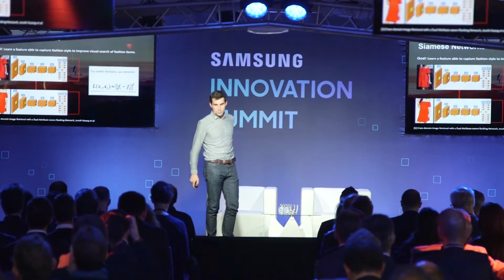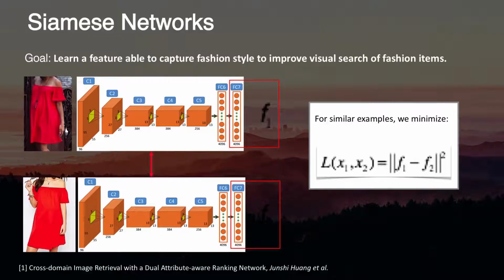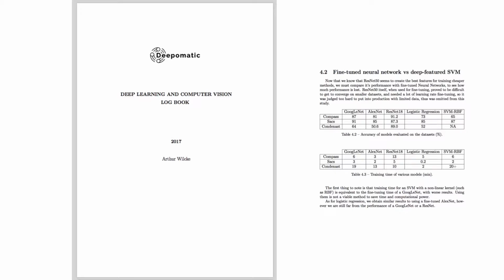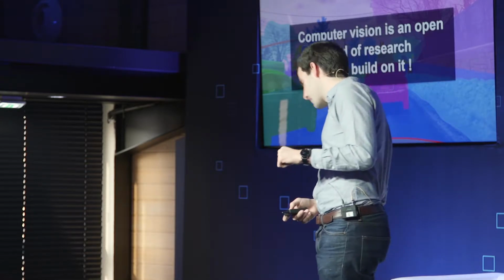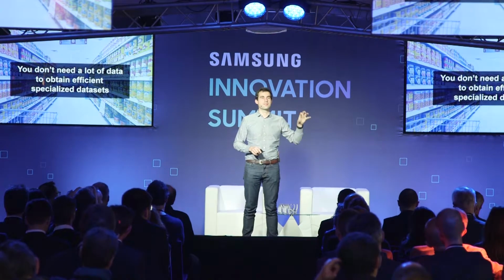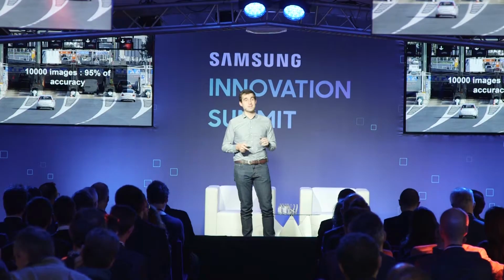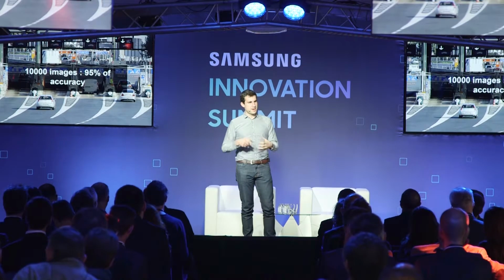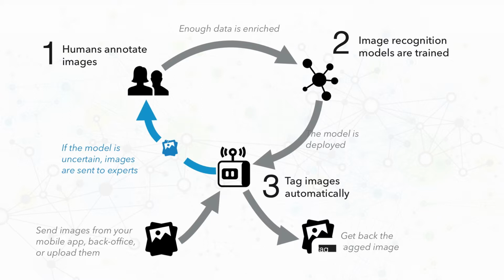Paris Innovation Summit: Augustin Marty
At the 2017 Samsung Innovation Summit in Paris, Augustin Marty of Deepomatic speaks on engineering vs. research, and the most effective approach to computer vision.